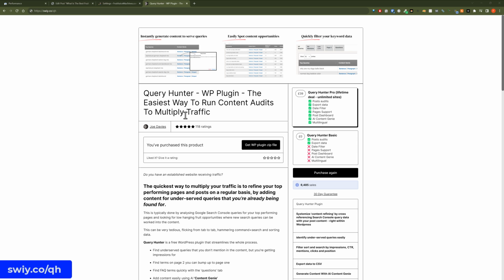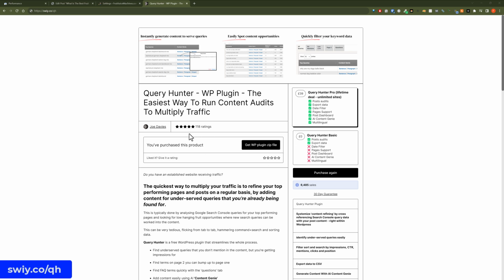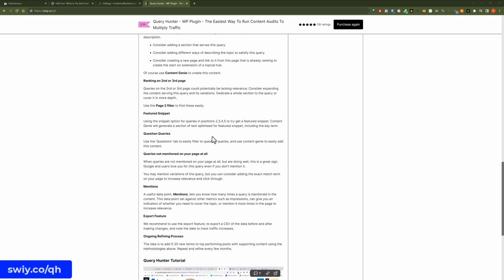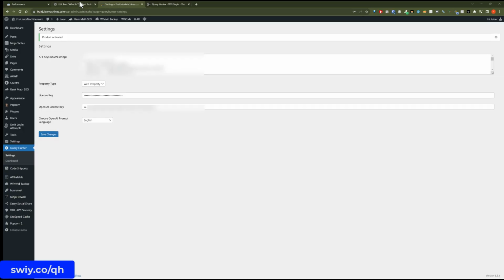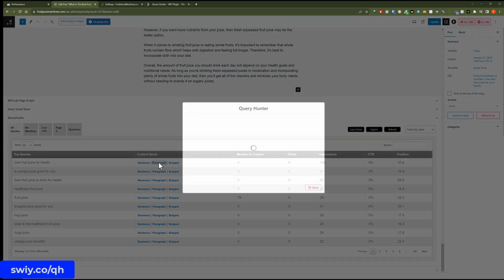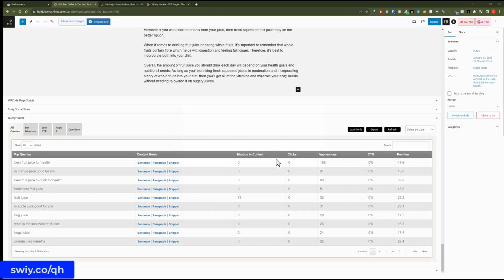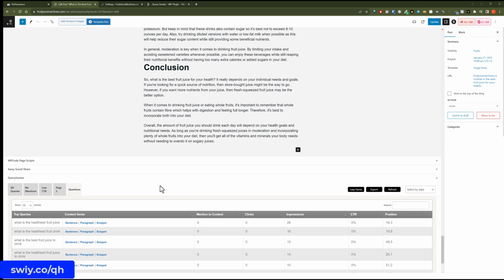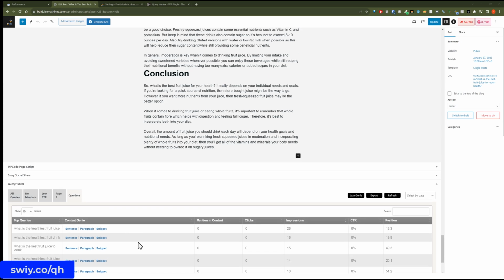Query Hunter Review & Demo | Refresh Your WordPress Posts Fast with AI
Query Hunter has been updated to V2, same link as above.  Not unlimited and no free version for V2.  New video coming shortly.

In this video I will show you a demo of Query Hunter Pro version.

I show you the settings and real life example of data on my site.

Query Hunter is available for free but the Pro version is £39/$49 for UNLIMITED sites.

The Pro version adds an AI tool connected to your own OpenAI API key.  You can use it to quickly add queries, sentences or paragraphs answering the query - leading to more impressions and clicks.

I have found it to be very useful already and I have only had it for a very short time.

The set up is a bit fiddly but the tutorial video and doc is straightforward, just follow the steps.

00:01 Introduction
00:20 Query Hunter Pricing
00:30 Overview
00:55 Overview of Query Hunter install
01:30 Pro features
03:04 Query Hunter Settings Dashboard
04:10 Query Hunter Live Data Demo
04:40 Pro Version AI Demo
09:30 Conclusion

🧰 Free Landing Pages, Opt-ins, Email Newsletter and Course hosting + free lifetime account